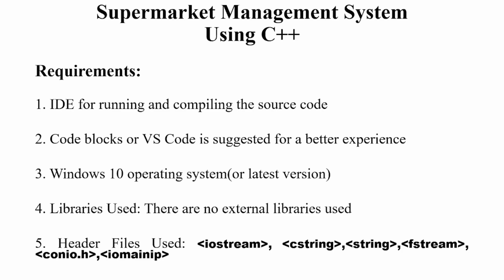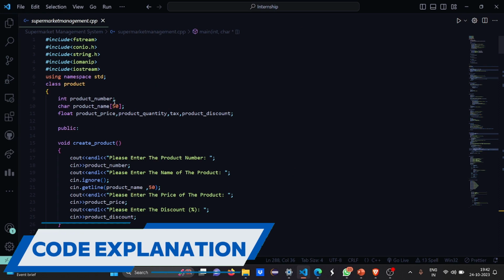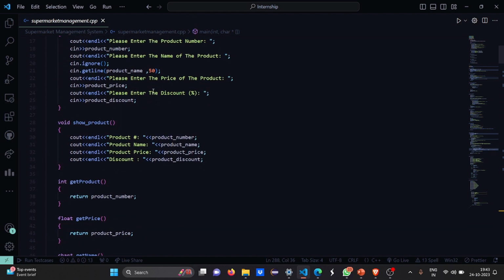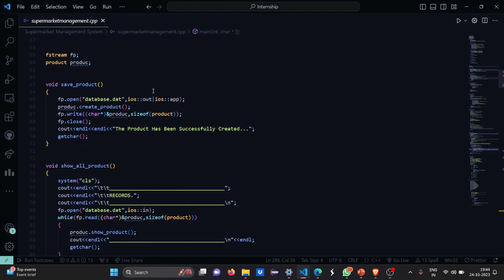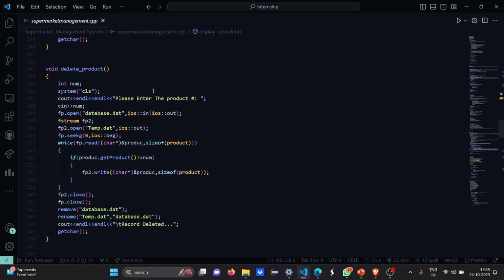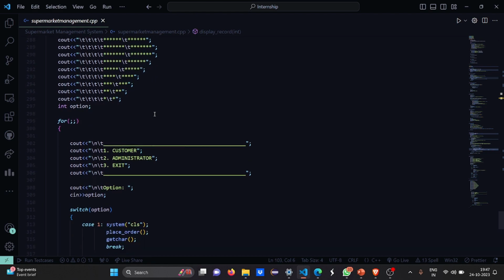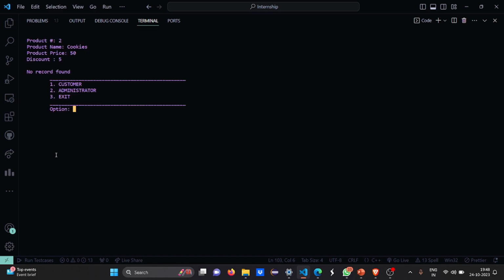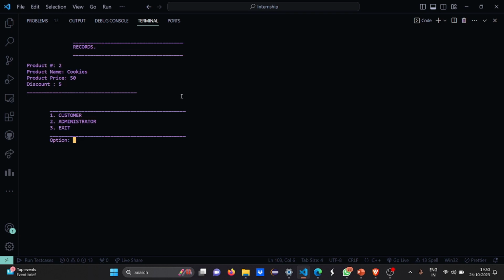Supermarket Management System with C++ | C++ Projects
In this video, we will learn how to build a Supermarket Management System with C++